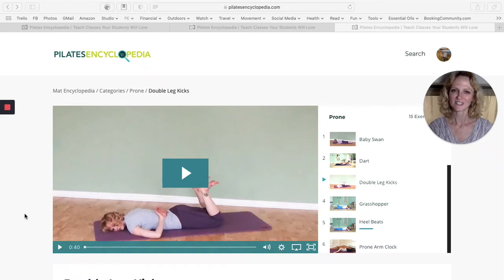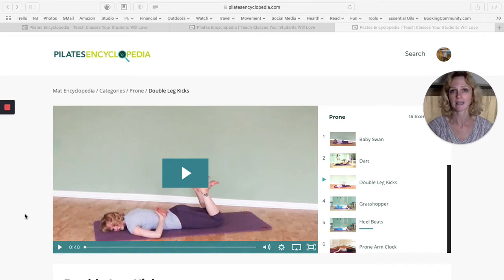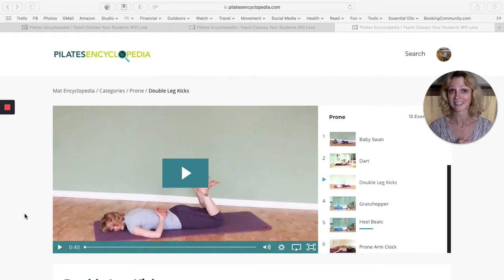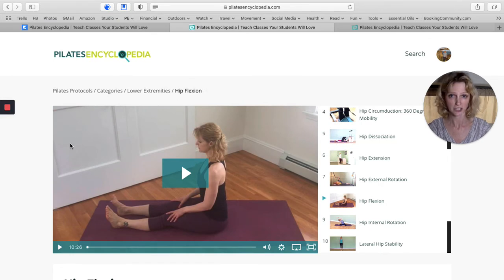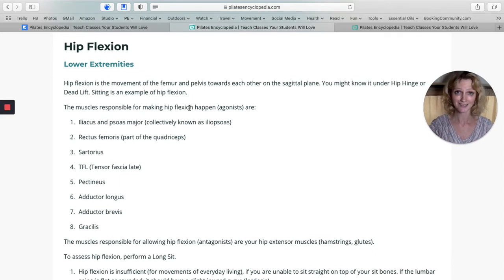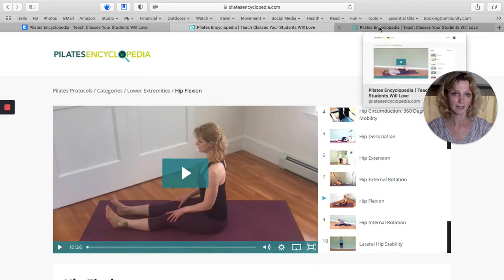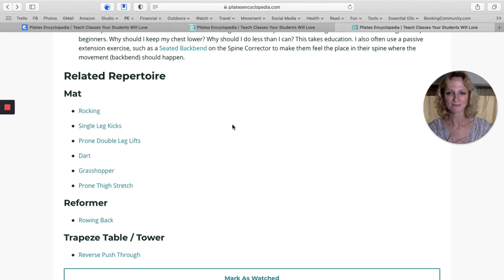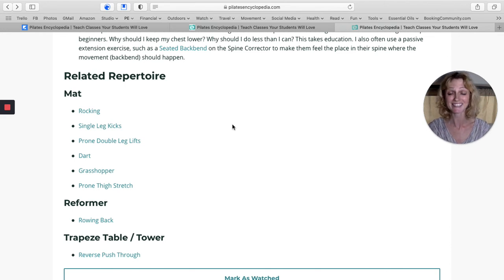From Form To Function | How Pilates Teachers Make a Real Difference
For a good Pilates teacher to turn into a great Pilates teacher, it's important to learn the function of movement in addition to the form.
I'll explain how the Pilates Encyclopedia membership helps you do that.

To dive even deeper into this subject, I have a companion article on my website.